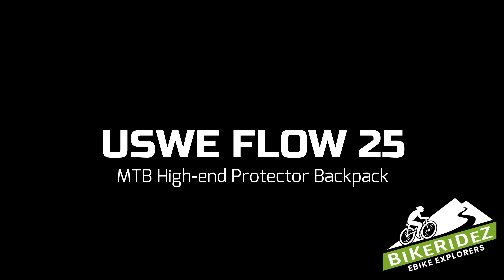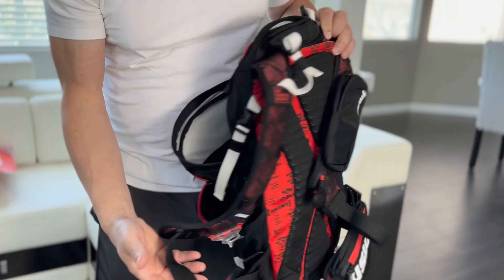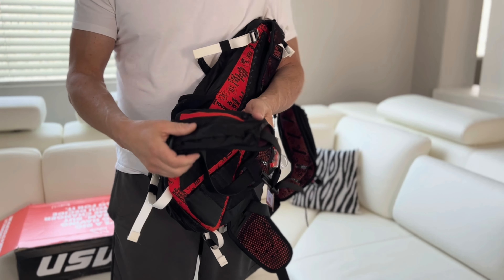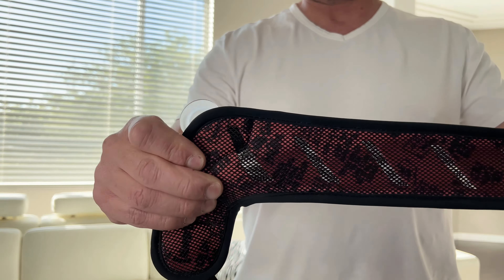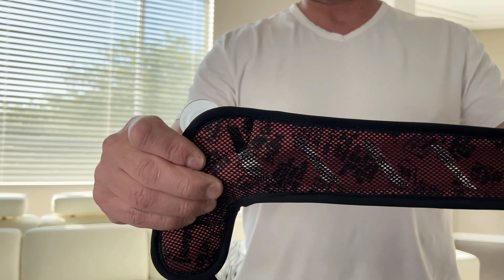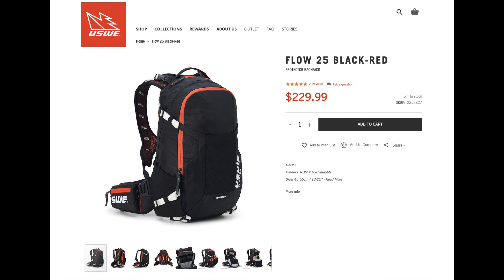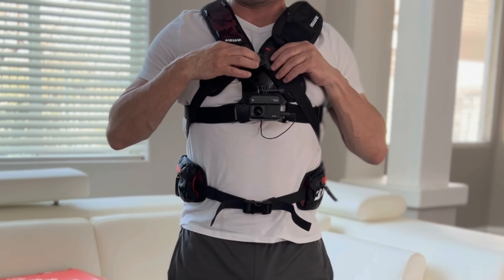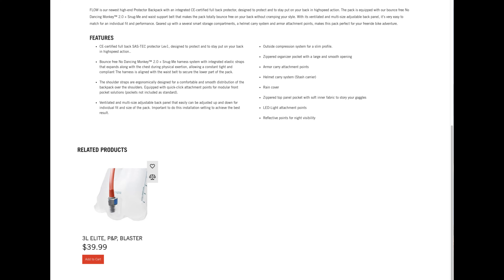Review: USWE Flow 25 - High-end Protector Large MTB Backpack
In this video I will review the USWE Flow 25, high-end protector MTB backpack.

PRODUCT DESCRIPTION: The FLOW is USWE's newest high-end Protector Backpack with an integrated CE-certified full back protector, designed to protect and to stay put on your back in highspeed action. The pack is equipped with USWE's bounce free No Dancing Monkey™ 2.0 + Snug-Me and waist support belt that makes the pack totally bounce free on your back without cramping your style. With its ventilated and multi-size adjustable back panel, it’s very easy to match for an individual fit and performance. Geared up with a several smart storage compartments, a helmet carry system and armor attachment points, makes this pack perfect for your freeride bike adventure.

REVIEW FOLLOW-UP FROM USWE:   After this video was complete,  USWE sent me a follow up email stating the following about the back protector insert:

"We see that there is a benefit with the protector that comes in whenever you would crash and fall onto hard objects such as rocks or any other hard matter that could cause damage to the spine. Like I said before we also make the Shred backpack which is the exact same as the Flow except that it does not feature the back protector and is not compatible with one. A scenario would be if you crash and fly over the handlebar and unluckily land on your back hitting something hard or pointy."

THE BIKE RIDEZ STORY & MISSION :

We are Ebike Explorers! This is a channel about electric mountain bike riding for regular people. We are not hardcore mountain bike riders (yet). If you are looking to see trail videos where the riders drop off 8,000 ft mountains at 45° angles you are in the wrong place (at least for now). We are full-time professionals who live in Henderson Nevada which is about 20 minutes from the Las Vegas Strip.  Most of the videos you will see on this channel feature bike trails around the Las Vegas valley.  Although we were avid bike riders before, the change to ebikes (EMTB) has opened up a whole new world of exploration and adventure for which we hope you will join us. Side note: Although we thoroughly love riding our e-mountain bikes for exercise and adventure, bike riding is our primary form of  meditation and stress relief. Our bike rides allow for a few hours without our laptops, and without our phones where we can stay focused on being in the moment. Just like meditation and yoga, when we bike ride, we focus on our breathing, we push our bodies to feel more, and, we get to see  some of the most spectacular scenic landscapes, sunsets and wildlife that the Mojave dessert has to offer.Whether you are a Las Vegas local or visiting from any where in the world,  our hope is that with these videos we will encourage you to take advantage of the extensive Nevada bike trail system.